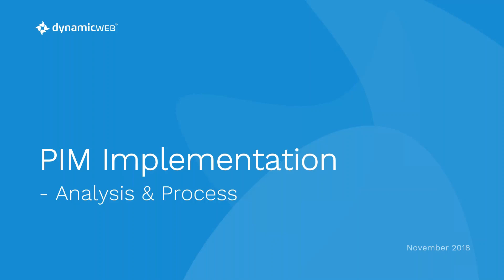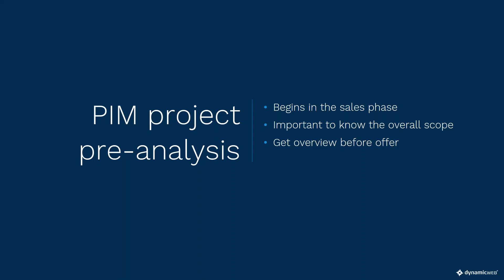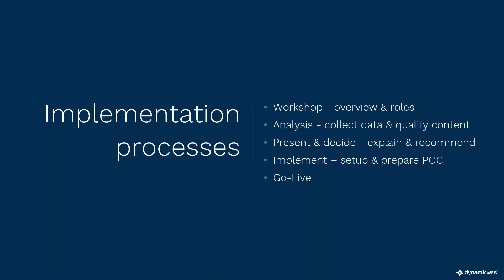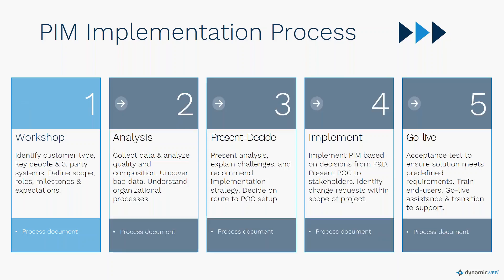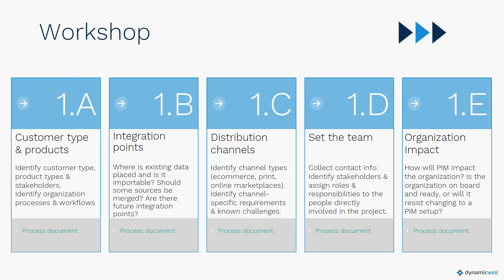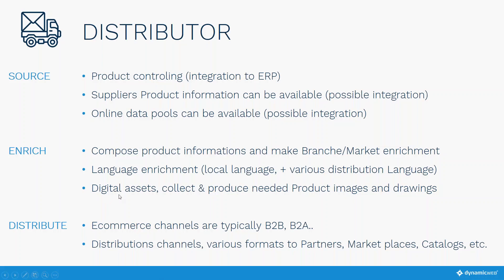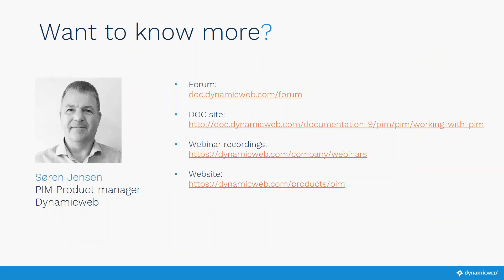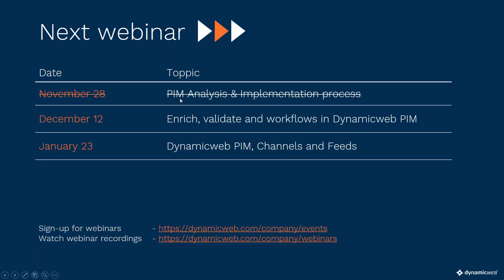Dynamicweb - PIM Analysis & Implementation Process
Watch this 30-minute webinar and learn how you can analyze the customer organization and data before engaging in a PIM project. We will show you how to use the Dynamicweb framework as an advanced tool for outlining all product information flows and tasks.

During the webinar, we will share best-practice recommendations on implementation processes and disciplines for the customer.